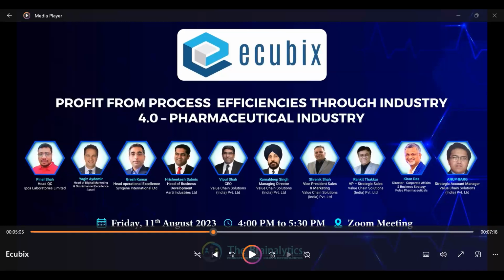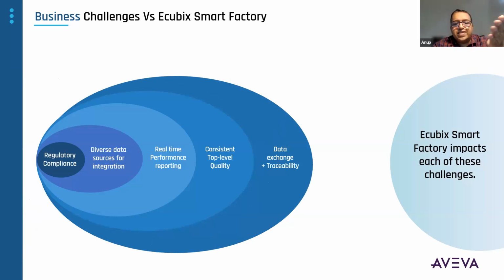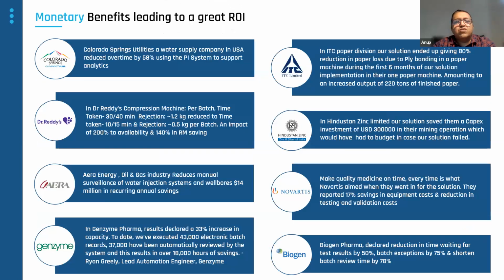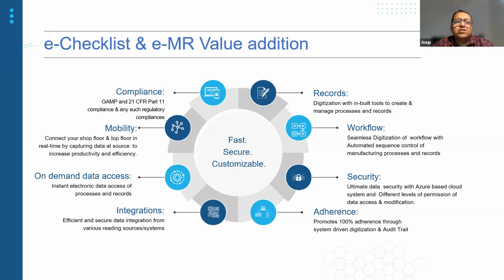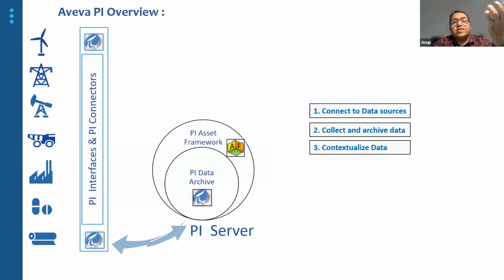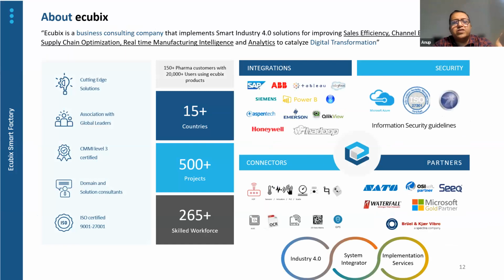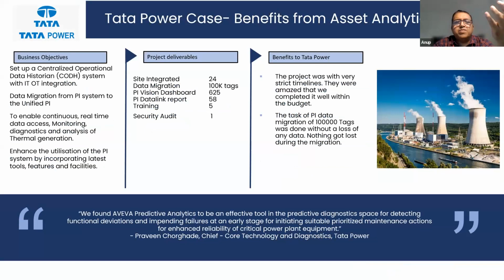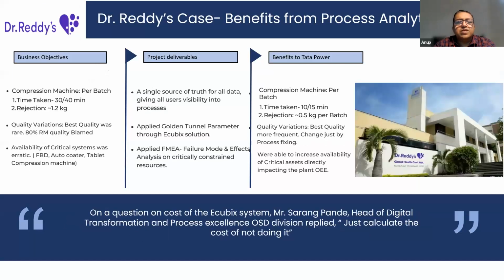Profit from Process efficiencies through Industry 4.0 – Pharmaceutical Industry"